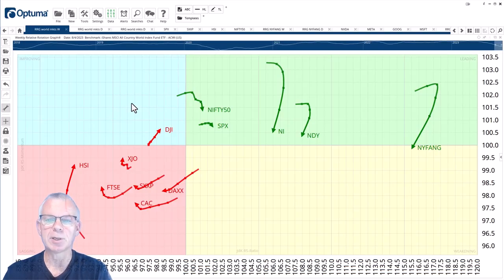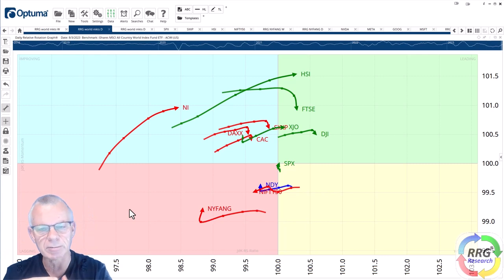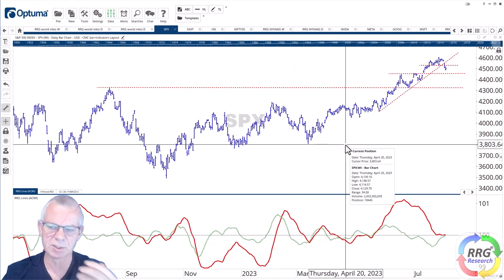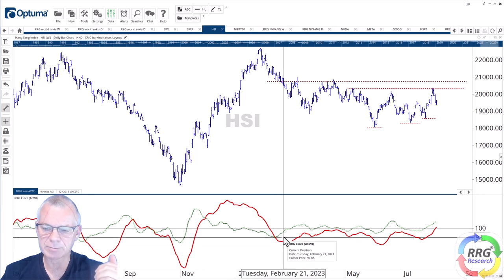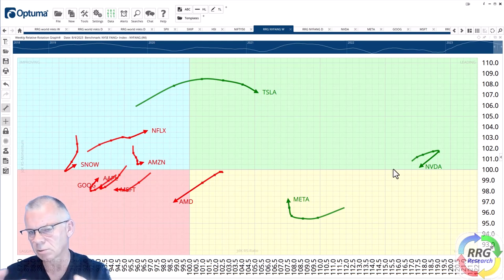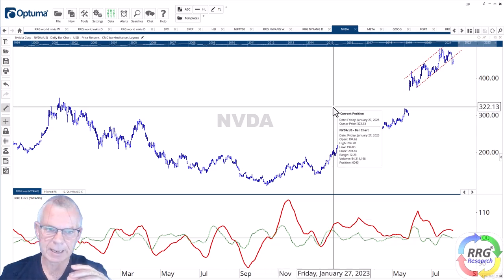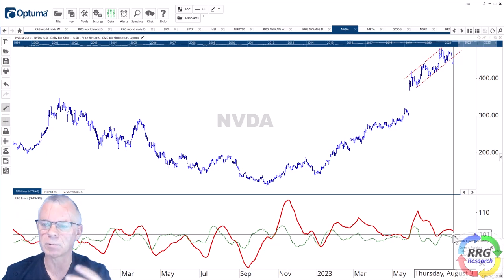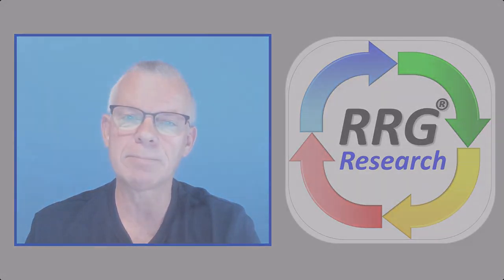Technical setup: US tech stocks to watch | RRG Research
Julius de Kempenaer, the founder of RRG Research, gives an overview of the recent performance and near-term prospects for major global indices and US tech stocks.